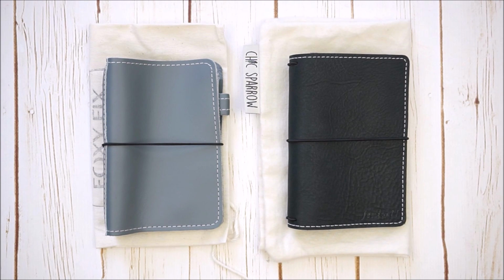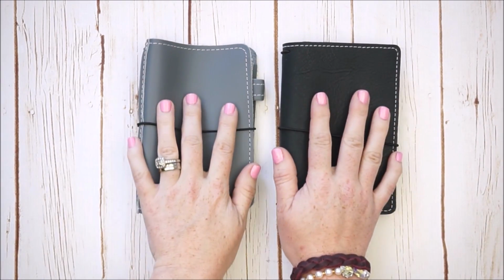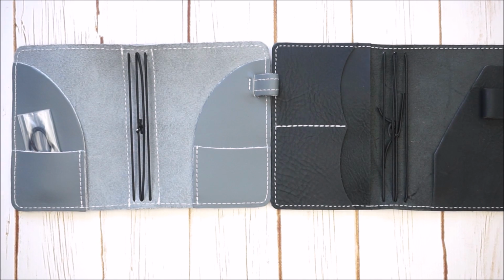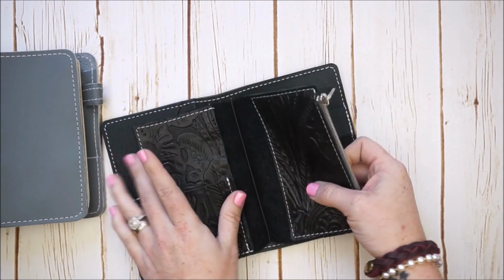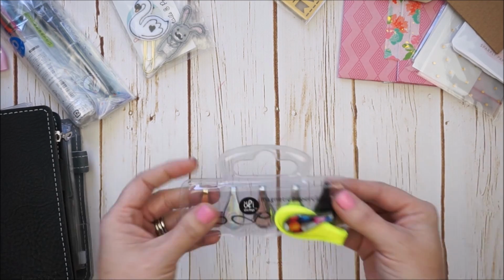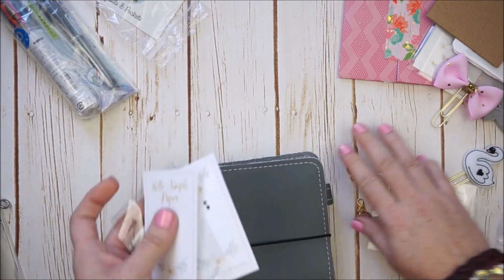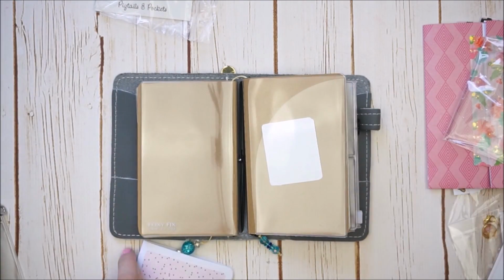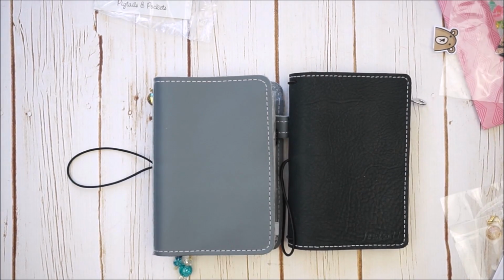Travelers Notebook for Beginners & TN Haul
I have been excited to start up a Travelers Notebook! I wanted to share my the beginning processes. How to use a TN & items that will work inside a TN. I'm a beginner myself, but hope this helpful! :-)

Featured in this video:

Travelers Notebooks:
ChicSparrow.com (pocket Black Beauty Deluxe)
FoxyFix.com ( #2 Sugar Icing)

Etsy Shops:

OTHER:
pocket size card holder/zip pouch  (Ebay/Amazon)
pilot hi-tec-c coleto (Ebay/Amazon)